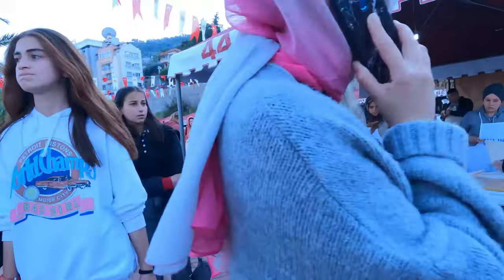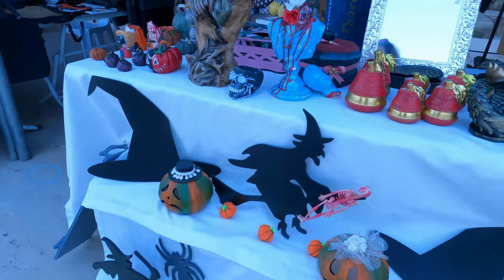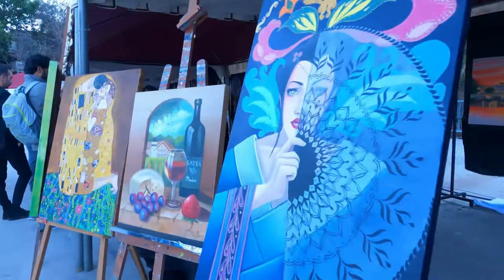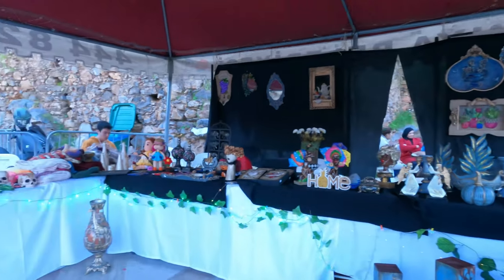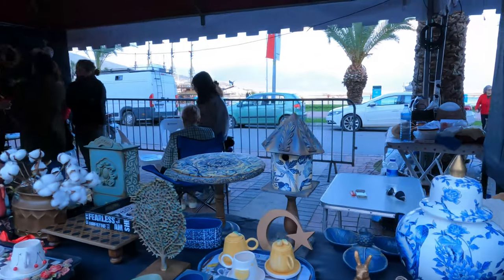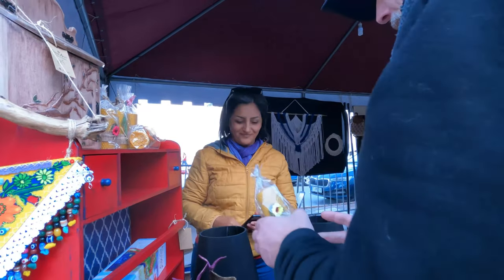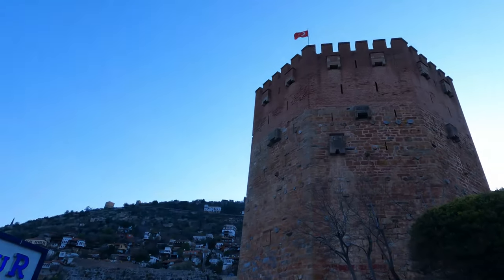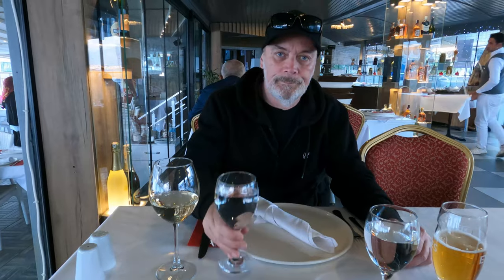4K Alanya Art Market and Lunch in the Harbor. [Turkey March 2022]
We had a look at the art market in the Alanya harbor area. You can find all sorts of beautiful paintings and handmade crafts in the market. Alanya is well known for its restaurants. We were lucky to find a good fish restaurant in the area. Our lunch was delicious and the cost was only 360 Turkish Lira.  There is a lot to see and do in this beautiful city. Not many tourists at the moment in March.

So that you don´t miss out on our upcoming videos. Thank you for your support!

✅ Artist: Werner Theunissen
✅ Title:  Blue
©  Werner Theunissen Music / Ocean Wave Studios
✅ You can download and stream the music here: 🎧